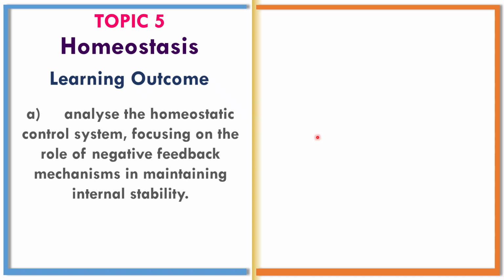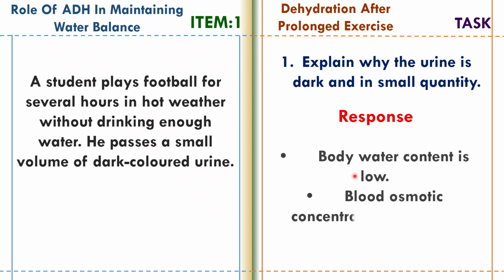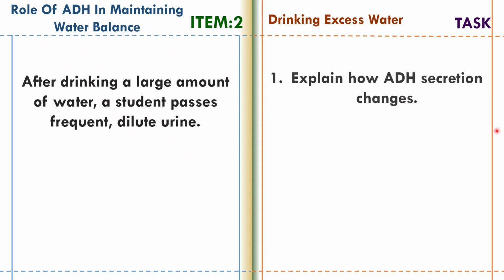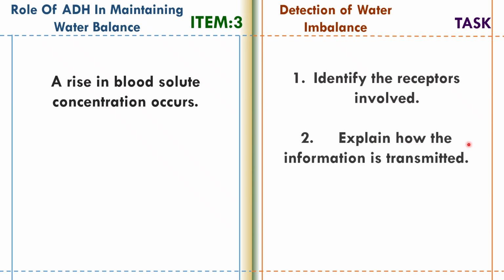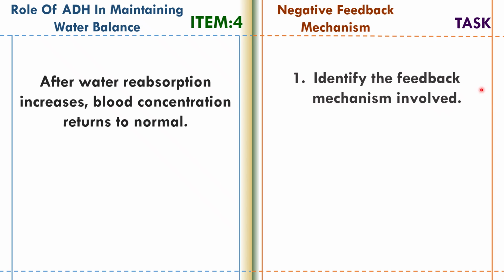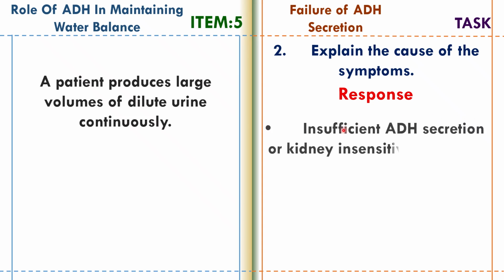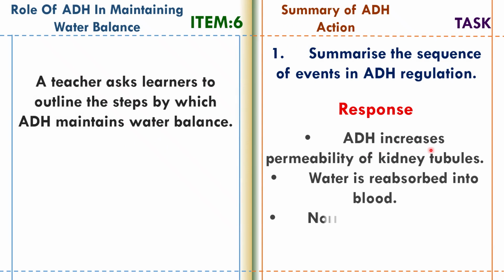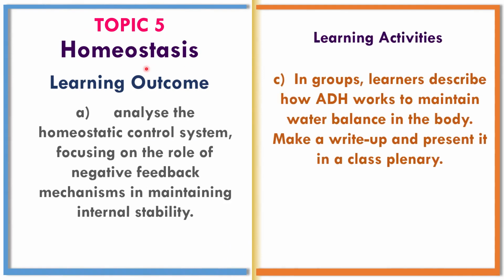Homeostasis-4-How ADH works to Maintain Water Balance in the Body.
In groups, learners describe how ADH works to maintain water balance in the body. Make a write-up and present it in a class plenary.